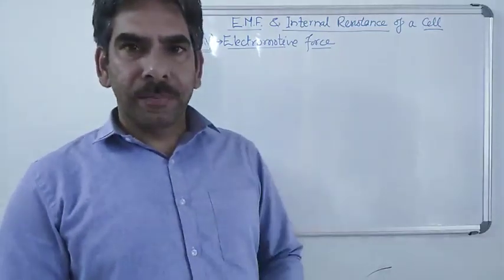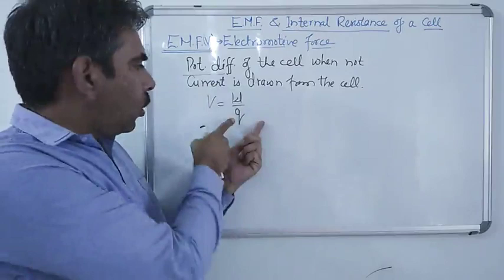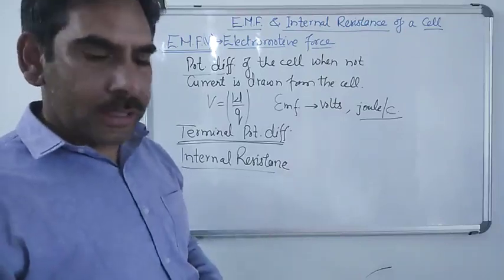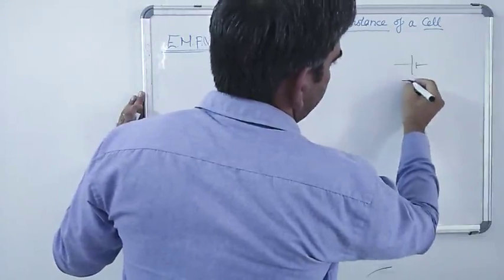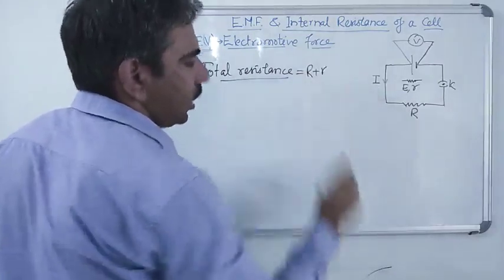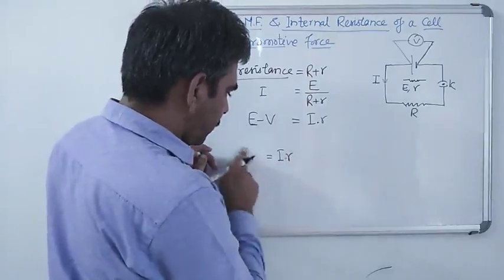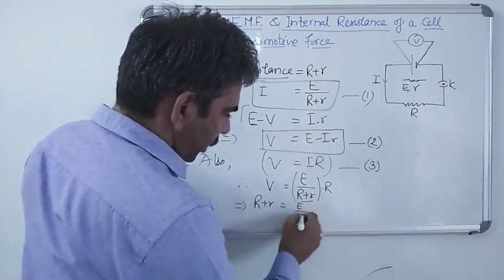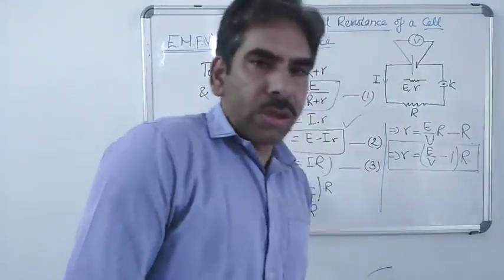CBSE Physics_12_Electric Current_EMF & Internal Resistance of Cells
Terminal Potential Difference